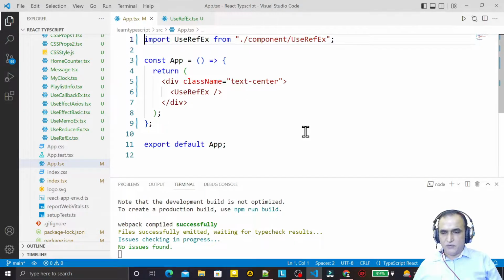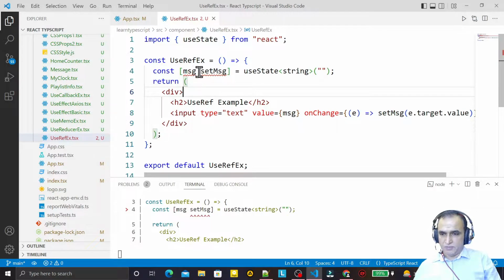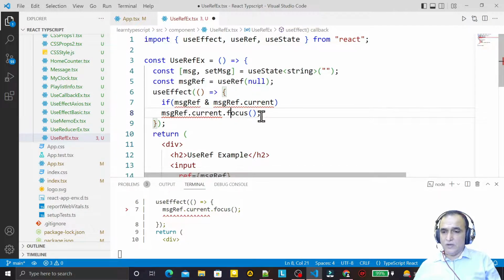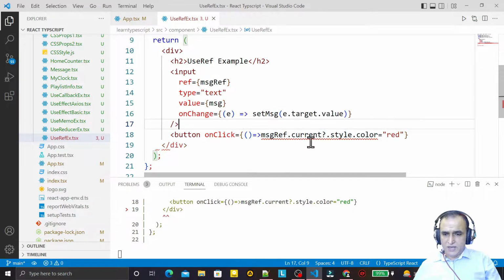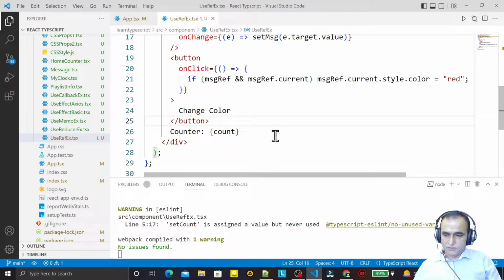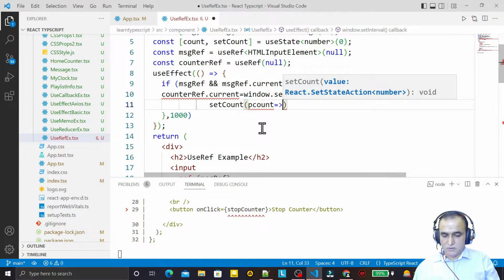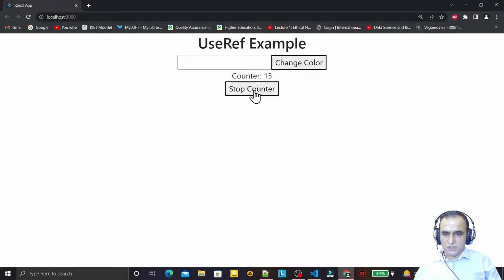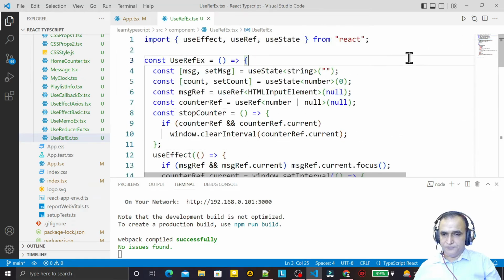React Typescript Tutorial -18- Typescript useRef Hook Complete | Dr Vipin Classes